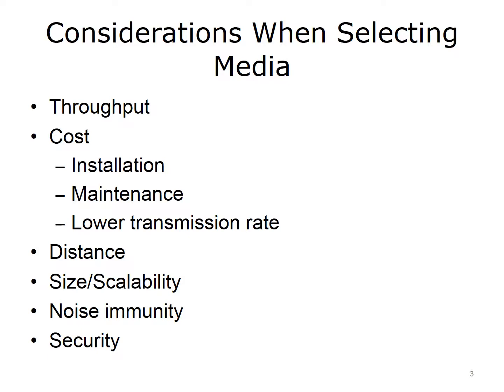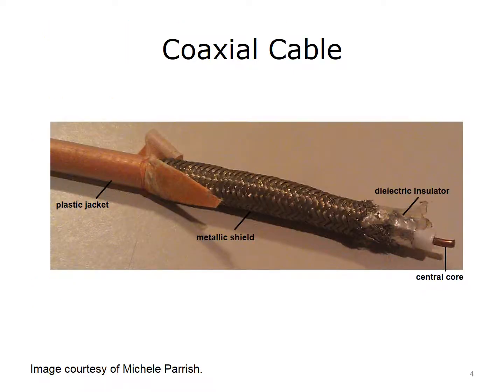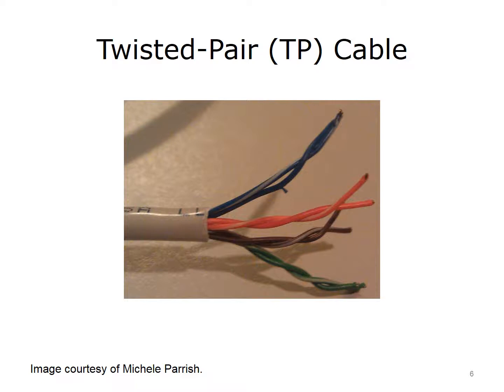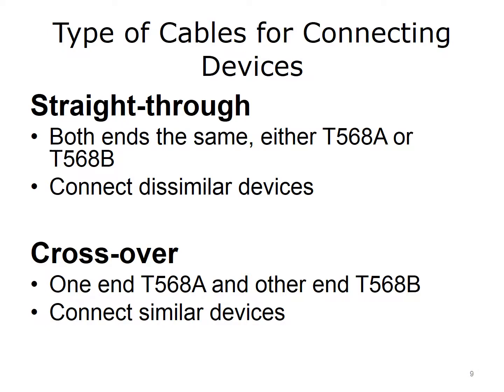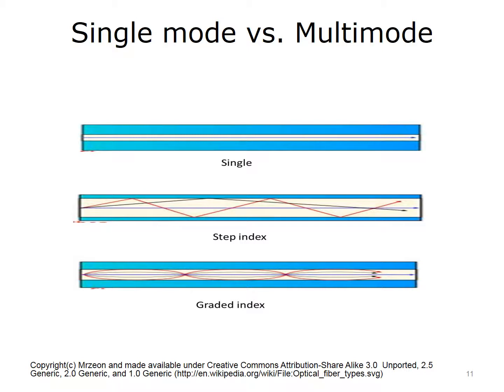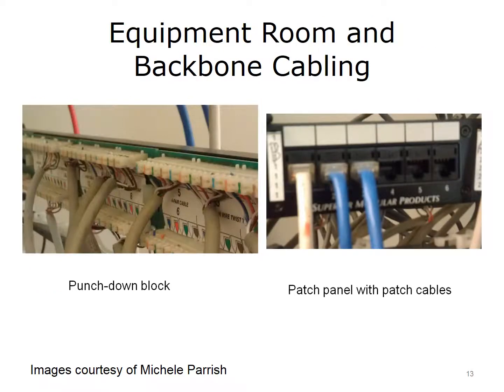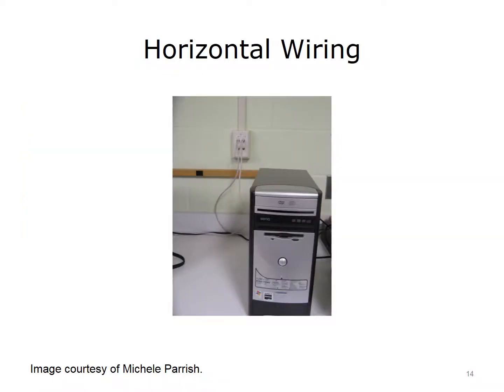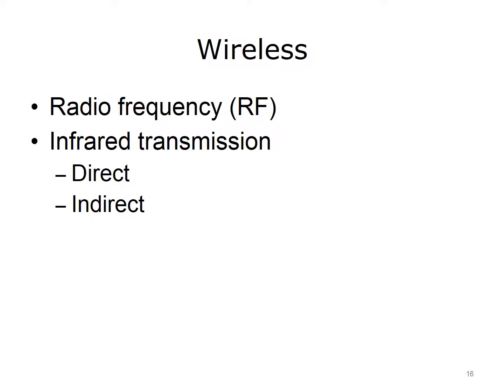comp9 unit2b lecture video